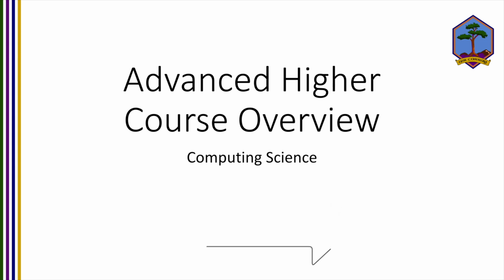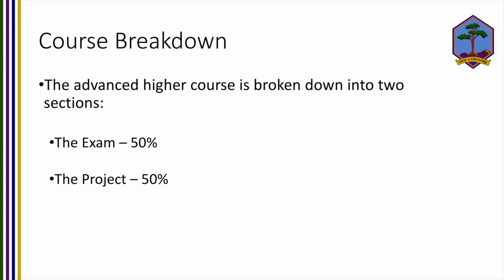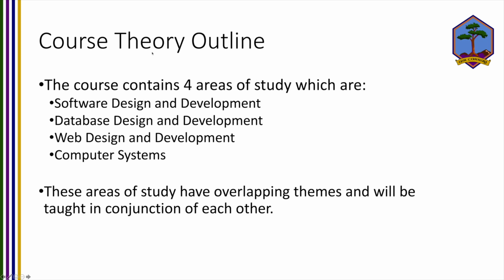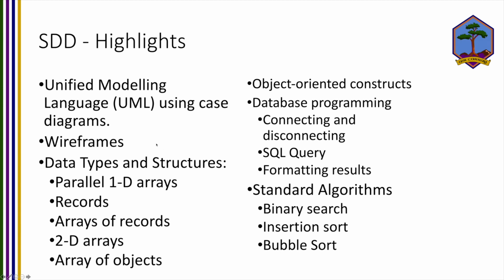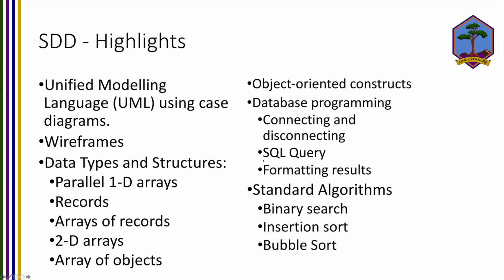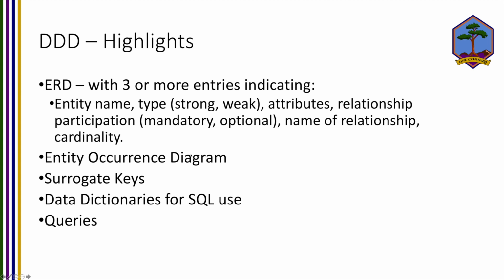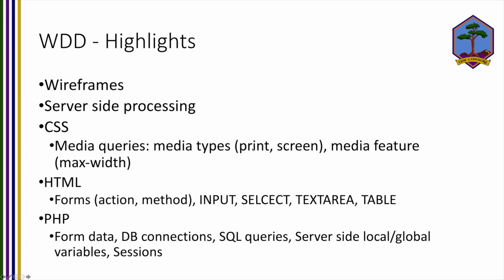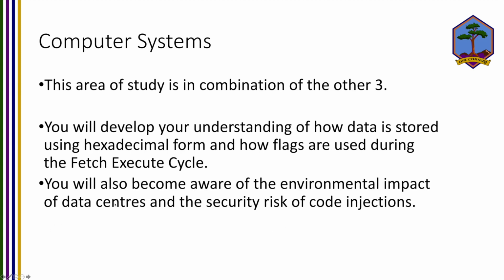Advanced Higher Introduction - PowerPoint (19-05-2020)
This is the introduction PowerPoint for the new Advanced Higher class. Please view this introduction and then check back with teams for further work. Feel free to pause this video to take notes whenever you like.